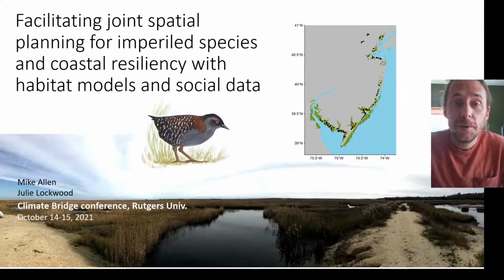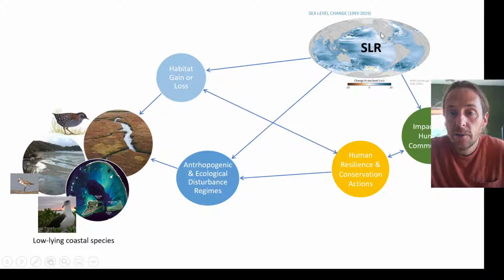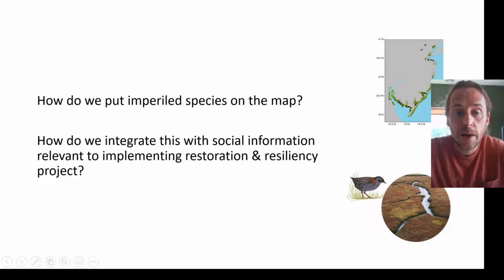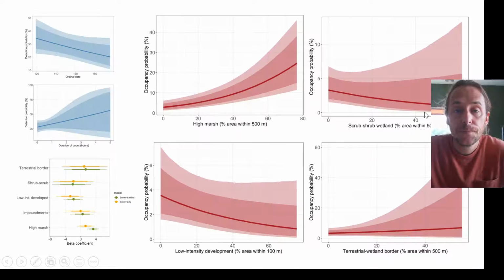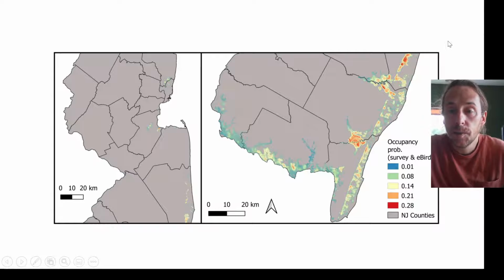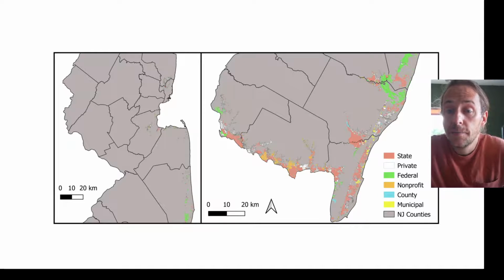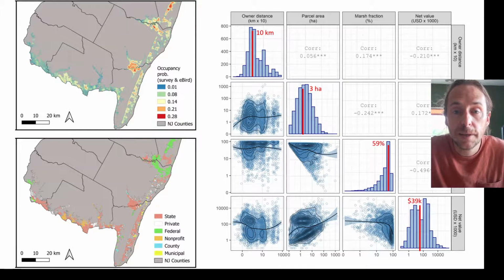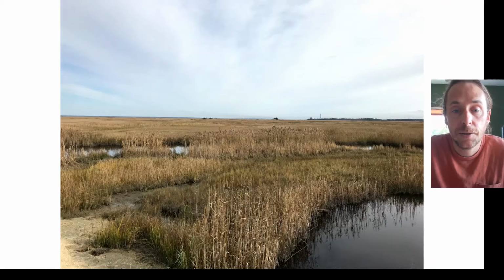Facilitating Joint Spatial Planning for Imperiled Species and Coastal Resiliency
Sea level rise compounds extinction risk for coastal species while posing an existential threat to expanding coastal human communities. Resiliency actions to protect human life and property can further exacerbate threats to biodiversity. Joint spatial planning is needed to reconcile resiliency and conservation efforts but this requires integration of spatially-explicit data from disparate domains, namely: species biology and occurrence; the geography of physical threats; and the social landscape in which management and restoration decisions will occur. To visit the CUES website conference